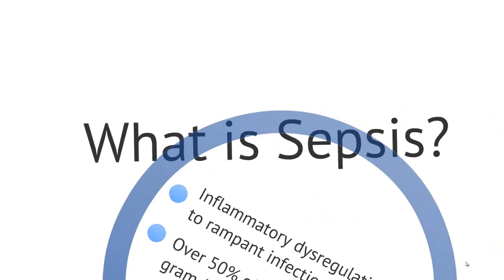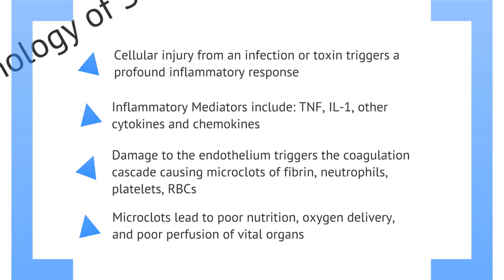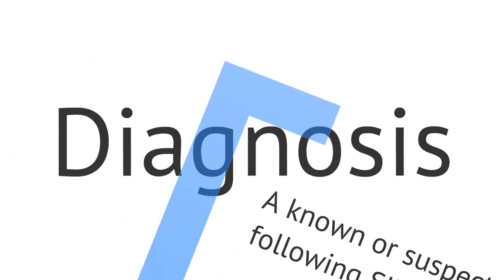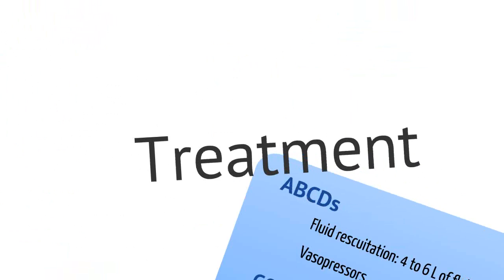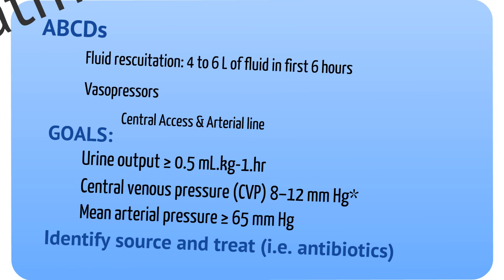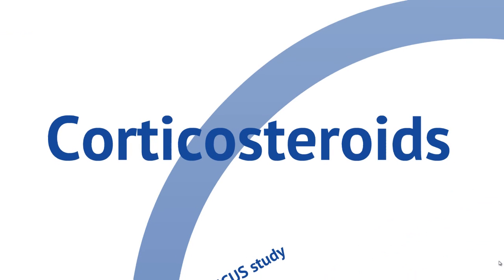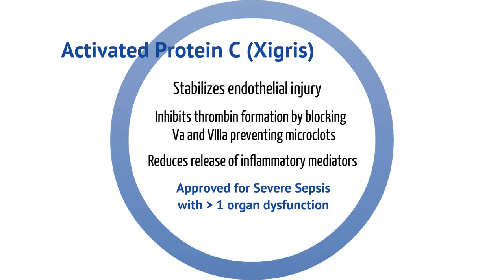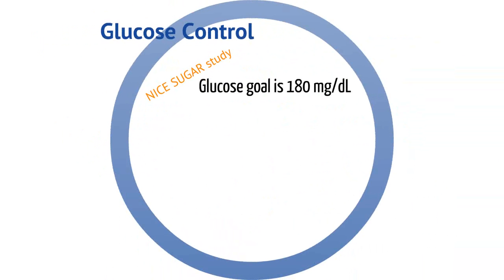Medical School - Sepsis in 5 Minutes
5 Minute Discussion of Sepsis.
ERROR: Of note Xigris was not shown to improve outcomes at 28 days in sepsis via the PROWESS-SHOCK trial. Xigris has been removed from market.